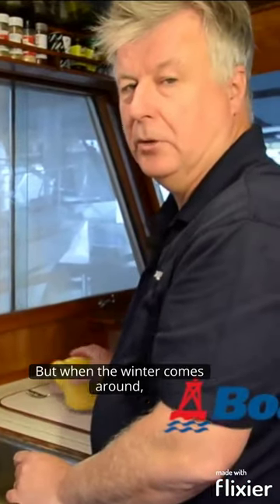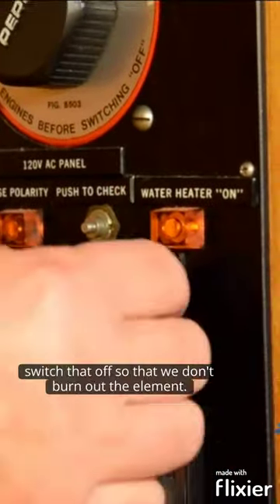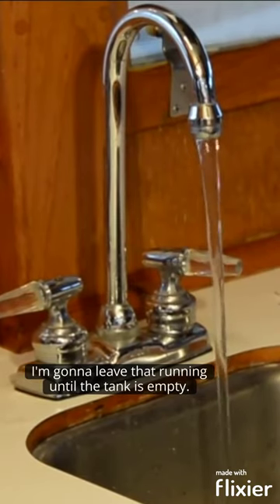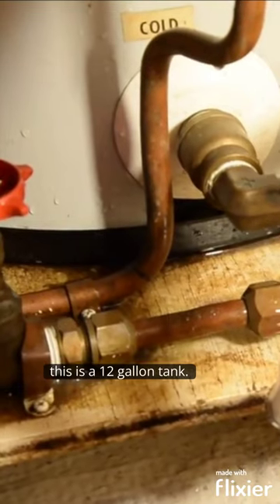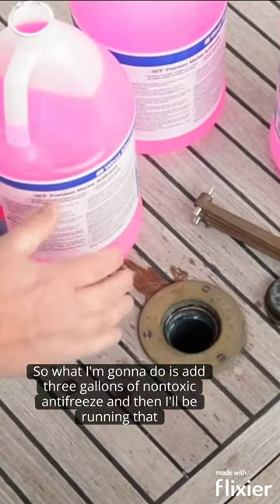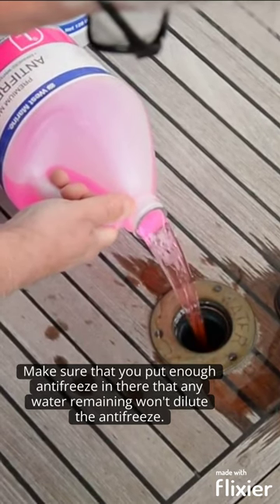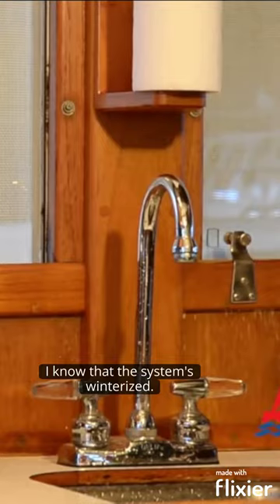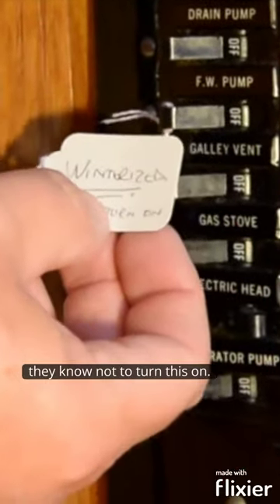WINTERIZE Your Boat's FRESH WATER System | BoatUS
Here's how to drain your boat's water tank and winterize your boat's fresh water system using nontoxic antifreeze.